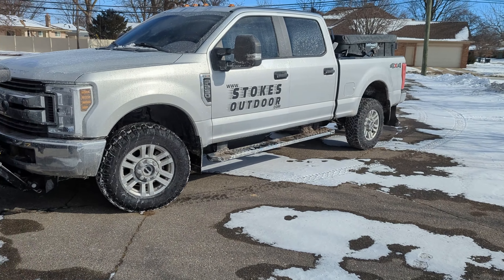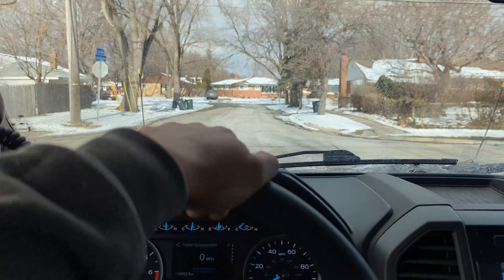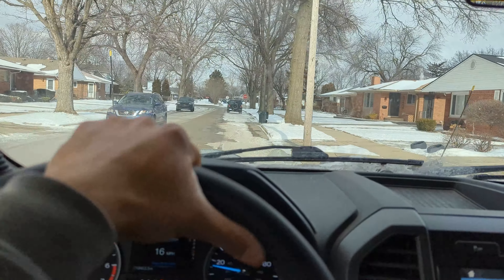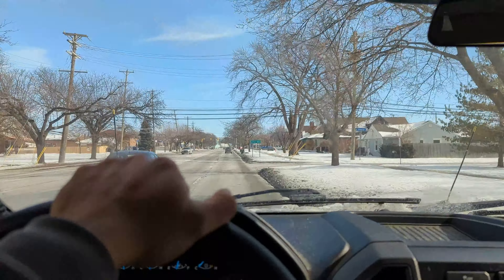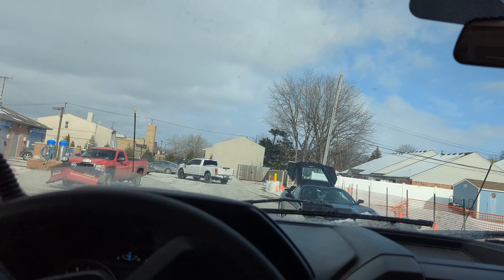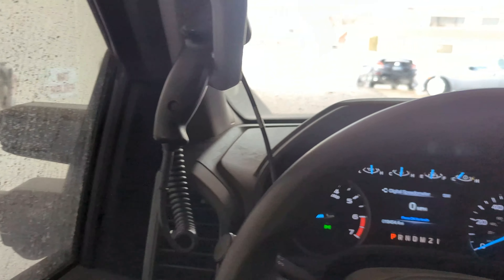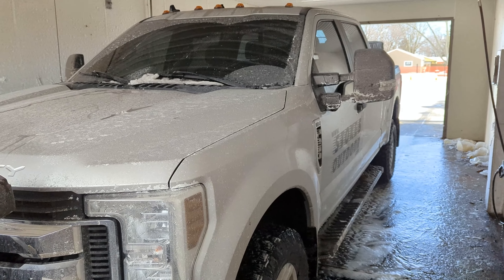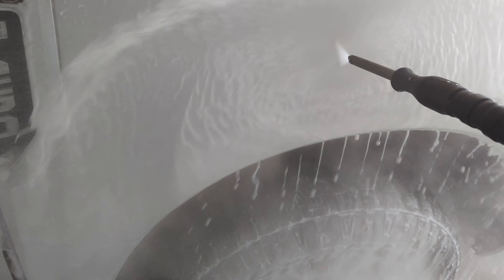This is how we prevent RUST on our vehicles.